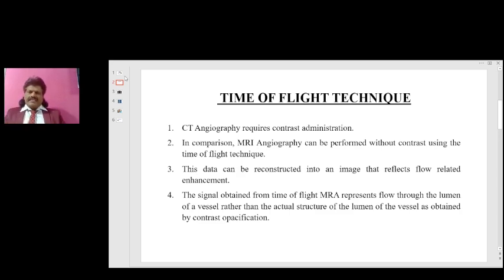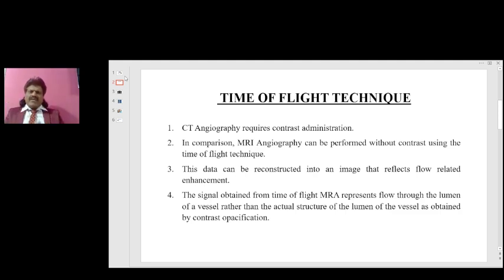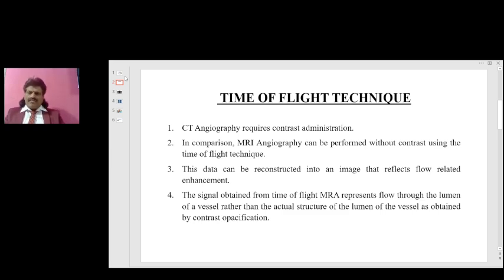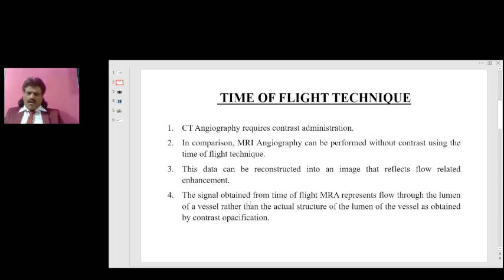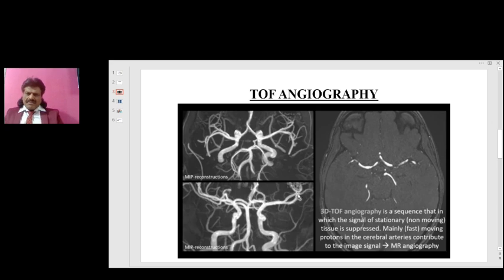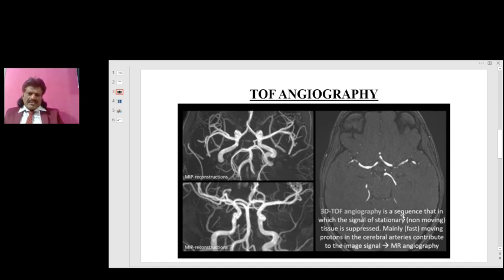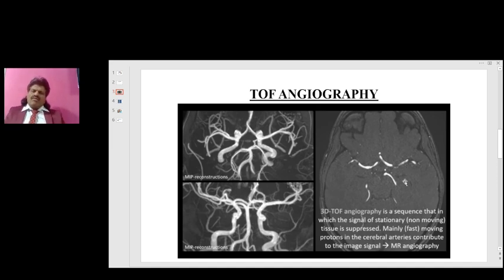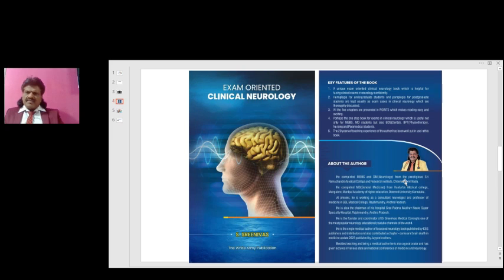NEURO IMAGING CONCEPTS PART -14 ,TIME OF FLIGHT TECHNIQUE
TIME OF FLIGHT TECHNIQUE DISCUSSED